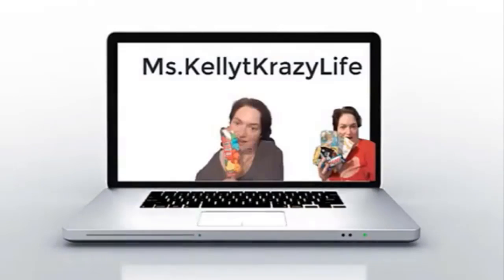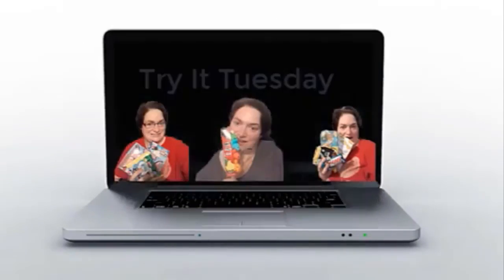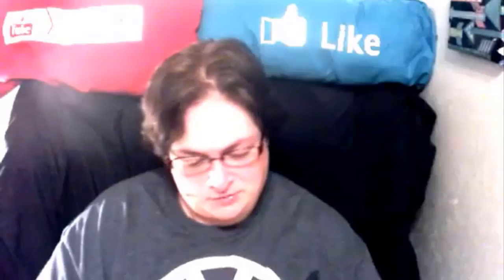Welcome To The Kitten Fam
𝐌𝐲 𝐍𝐚𝐦𝐞 𝐢𝐬 𝐌𝐬.𝐊𝐞𝐥𝐥𝐲𝐓. 𝐈 𝐥𝐨𝐯𝐞 𝐭𝐨 𝐟𝐢𝐧𝐝 𝐁𝐚𝐫𝐠𝐚𝐢𝐧𝐬 𝐚𝐧𝐝 𝐭𝐨 𝐬𝐡𝐚𝐫𝐞 𝐭𝐡𝐞𝐦 𝐰𝐢𝐭𝐡 𝐲𝐨𝐮. 𝐒𝐡𝐚𝐫𝐢𝐧𝐠 𝐦𝐲 𝐥𝐢𝐟𝐞 𝐚𝐧𝐝 𝐡𝐨𝐛𝐛𝐢𝐞𝐬 𝐰𝐢𝐭𝐡 𝐲𝐨𝐮 𝐚𝐥𝐥. 𝐈 𝐭𝐫𝐲 𝐭𝐨 𝐭𝐡𝐢𝐧𝐤 𝐨𝐮𝐭𝐬𝐢𝐝𝐞 𝐭𝐡𝐞 𝐛𝐨x.